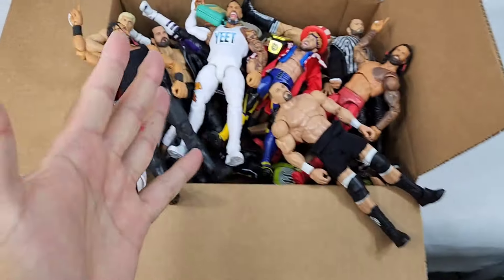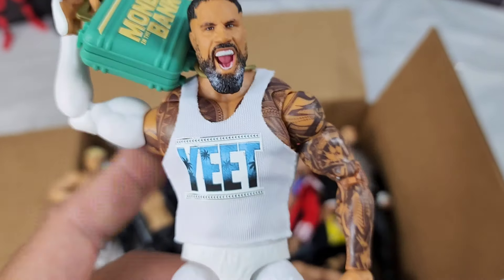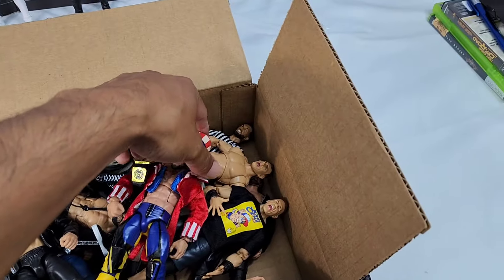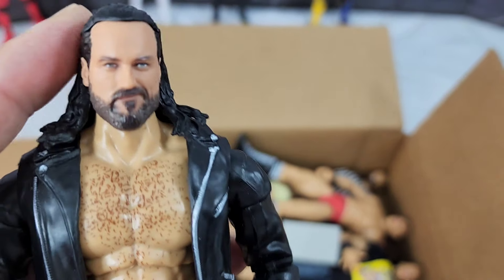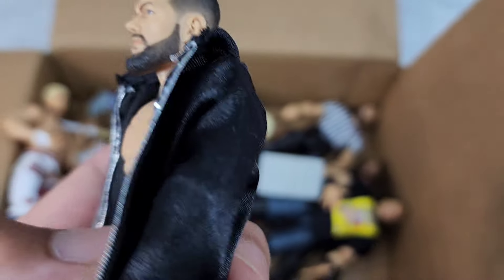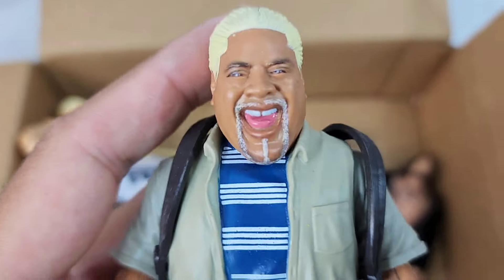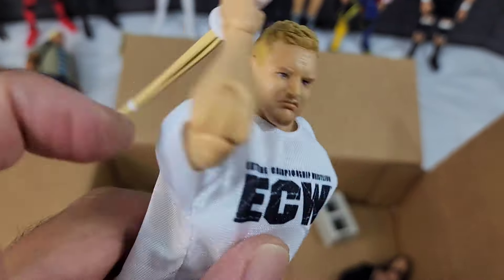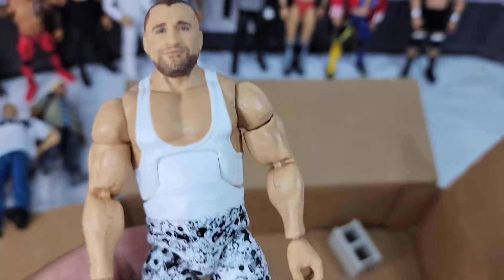BIG BOX FULL OF BLOODLINE ACTION FIGURES + MORE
Wrestling Hero Figz